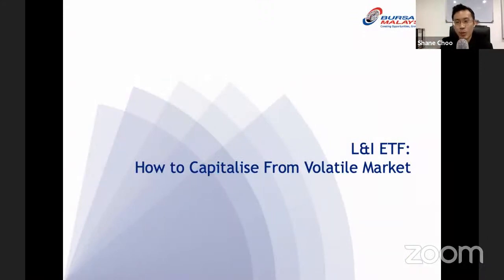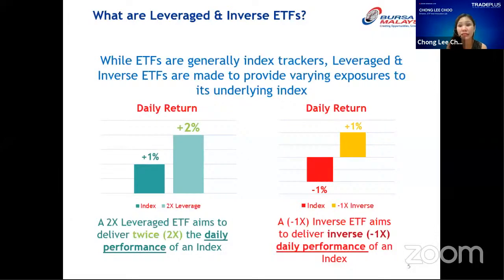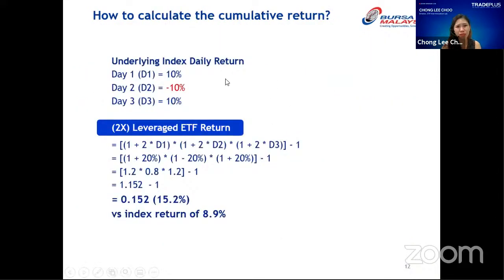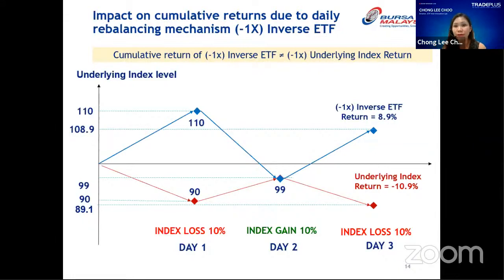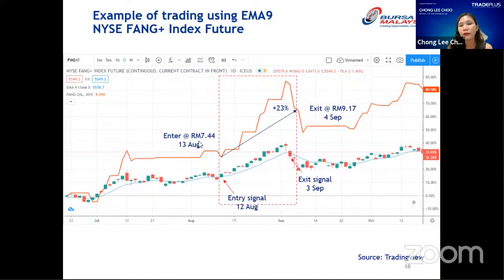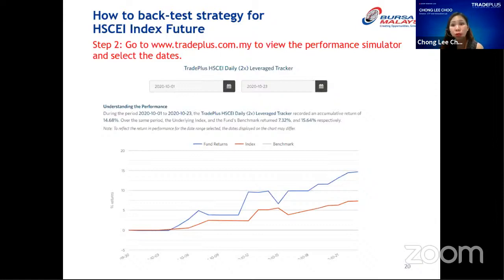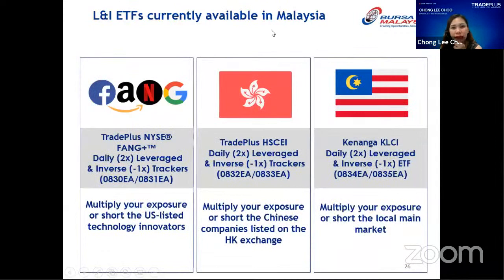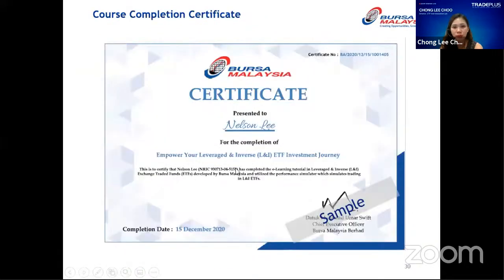L&I ETF: How to Capitalise From Volatile Market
Leveraged and Inverse (L&I) ETFs are leveraged financial instruments aimed to deliver a magnified return within a single day.

If you think the market will be bullish today, you may buy a Leveraged ETF to help you magnify your daily return. A 2x Leveraged ETF will deliver you approximately 2x return of the underlying index on a single day.

Conversely, if you think the market will be bearish today, you may buy an Inverse ETF to help you make money even in a falling market. Isn't it wonderful?

Because leverage is such a double-edged sword, it can help you significantly but can also hurt you if the market goes against you.

Thus, we have invited a renowned ETF issuer in Malaysia to this webinar "L&I ETF: How to Capitalise From Volatile Market" to share with you how you can maximize the use of L&I ETFs to your advantage.

In this 1.5-hr webinar, you'll learn:
✅ What are Leveraged and Inverse ETFs
✅ Things to look out for when evaluating L&I ETFs
✅ Ways to use L&I ETFs
✅ Advantages and Disadvantages of L&I ETFs
✅ How to qualify to trade L&I ETFs